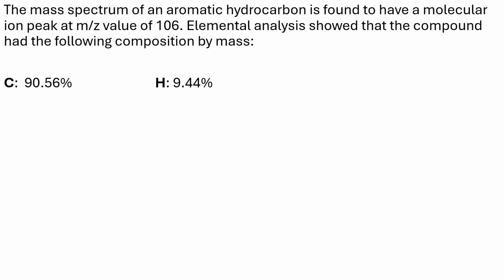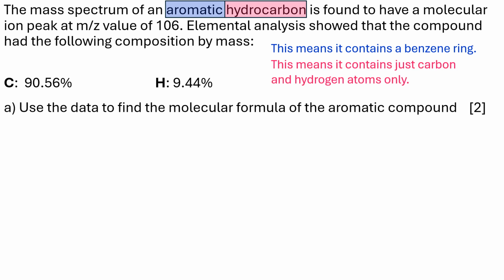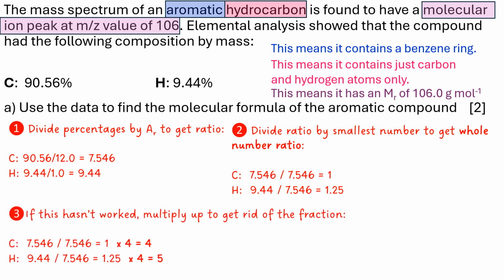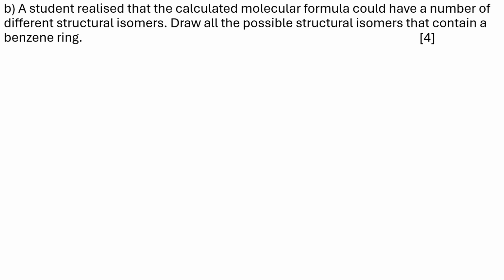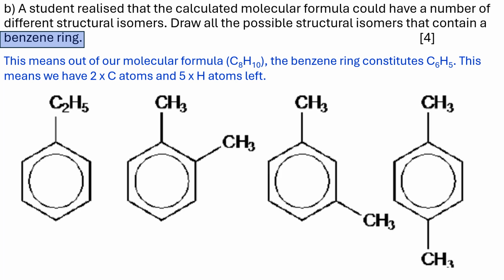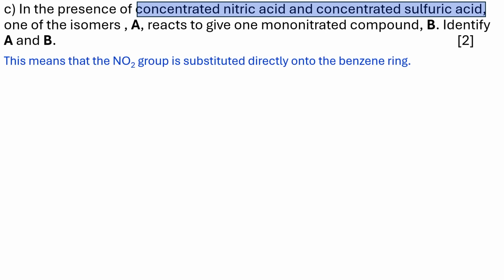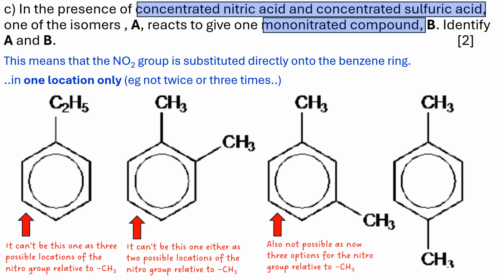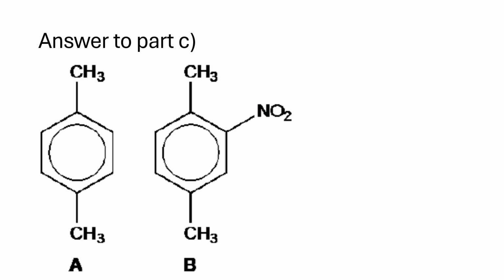Predicting isomers of aromatic compounds - exam question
A look at an applied three part question